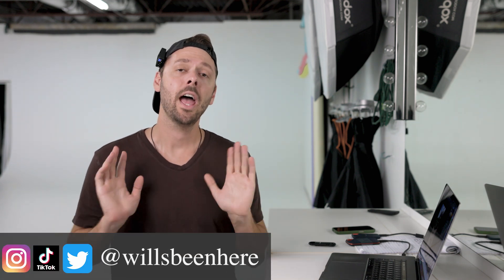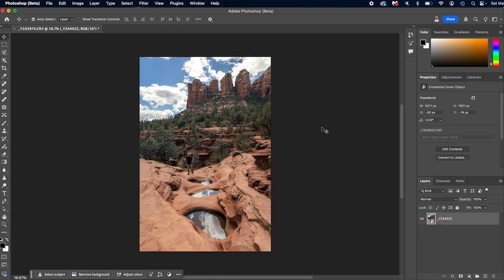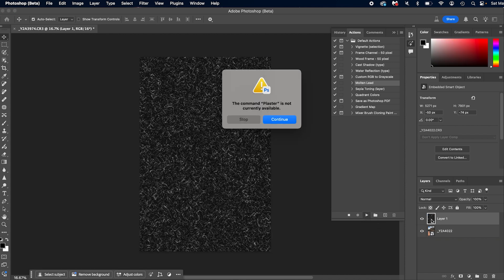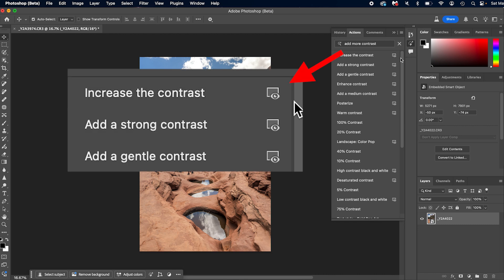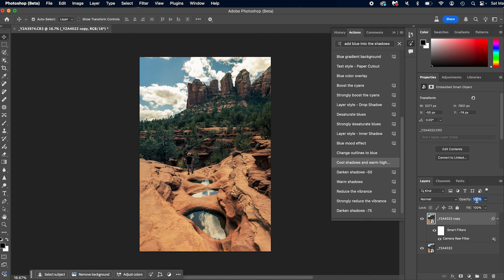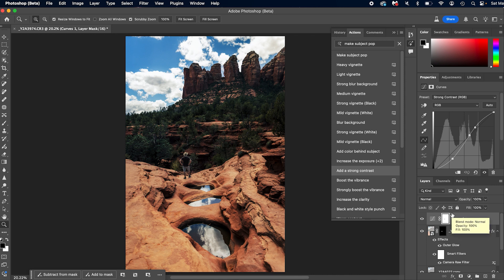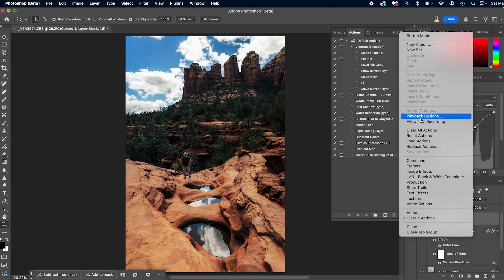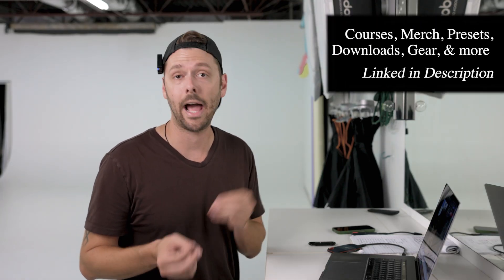Photoshop | NEW AI ACTIONS for FASTER Editing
Photoshop Beta is testing out AI in Actions and its pretty cool!

120CM Softbox:

DigiPower RGB Light:

Remote Trigger (BR-E1 – make sure it’s compatible with your camera)

Wedding Strap

15’ Tether Cable
32” 5-1 Reflector
43” 5-1 Reflector
40x60” Oval 5-1 Reflector